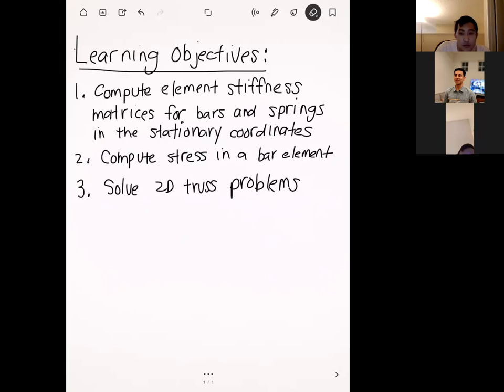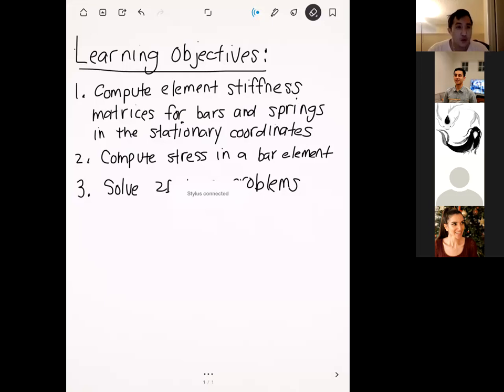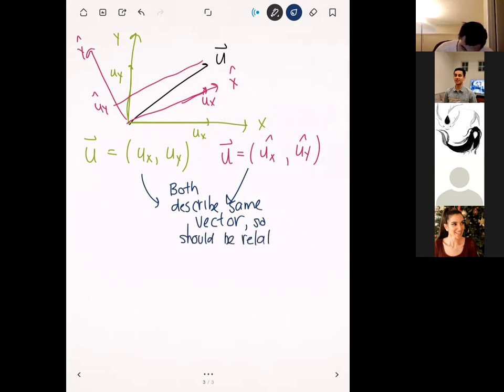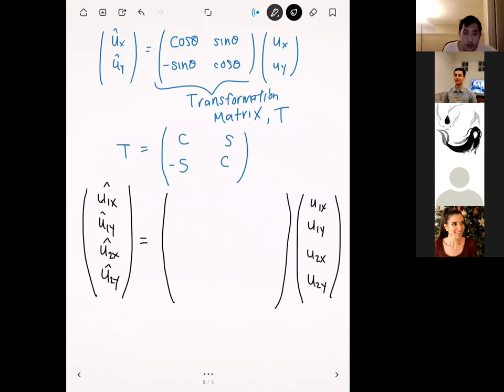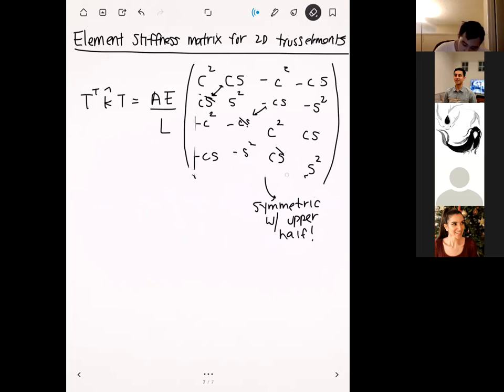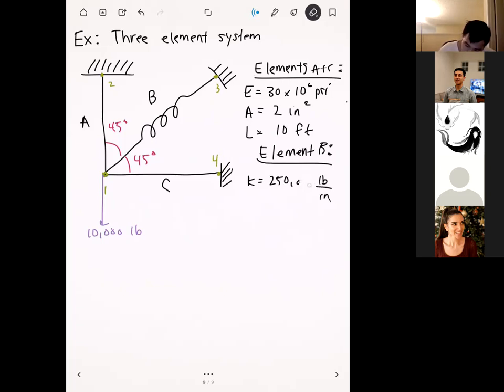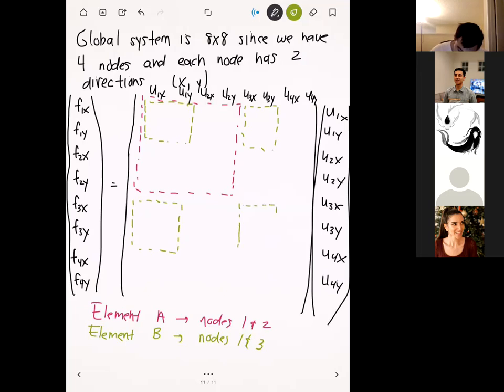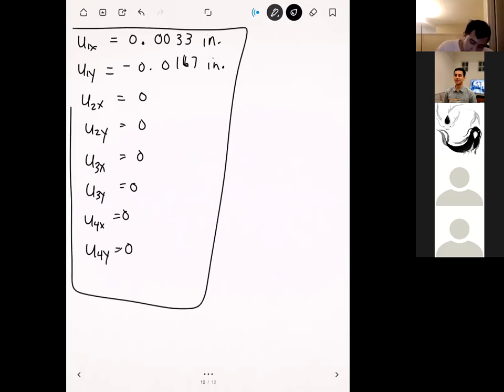EGME 410 SPRING 2021 Week 3 Lecture 2